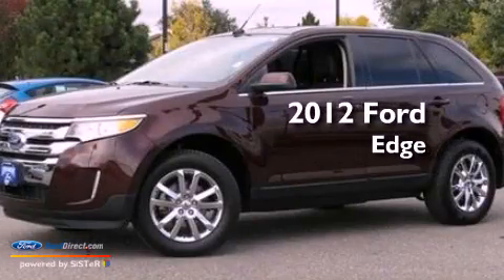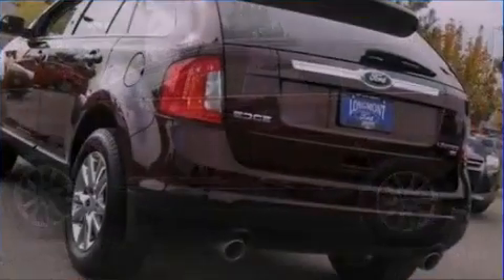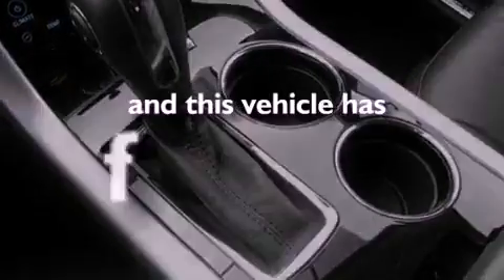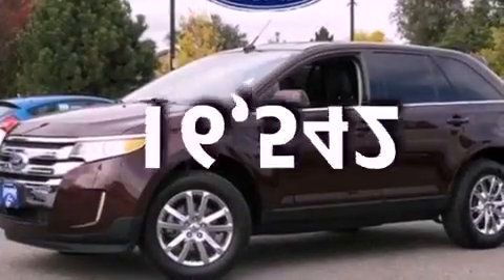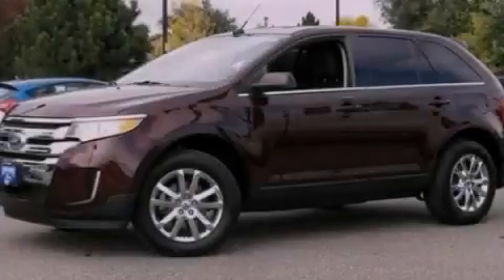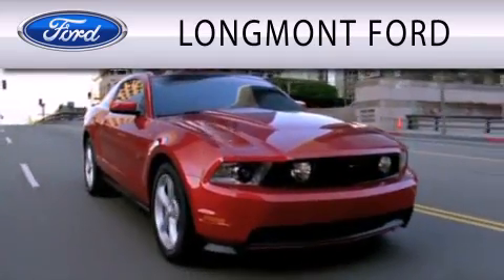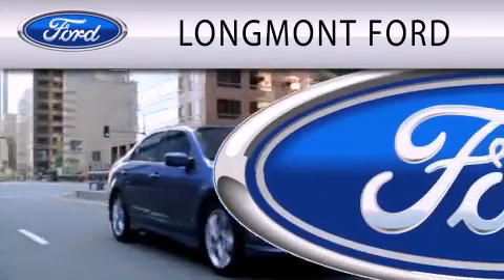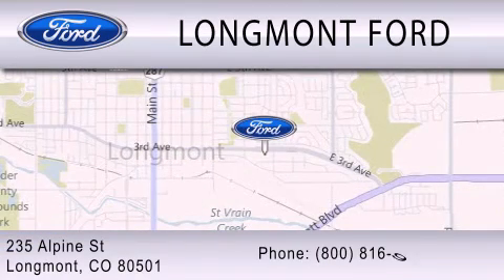2012 Ford Edge Longmont CO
Year : 2012
 Make : Ford
 Model : Edge
 Engine : 3.5L V6 24V MPFI DOHC
 Trans . : 6-SPEED AUTOMATIC
 Exterior : CINNAMON METALLIC
 Miles : 16,542
 Interior : CHARCOAL BLACK
 Stock : J17077